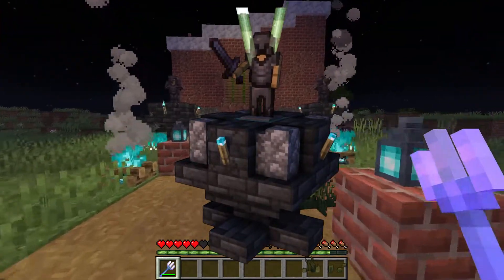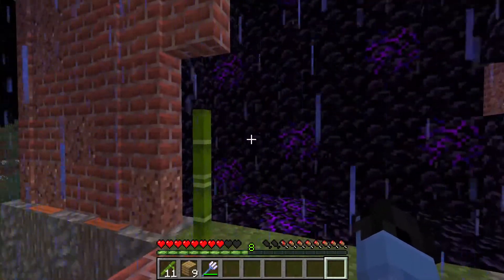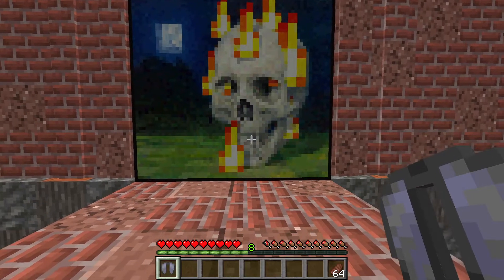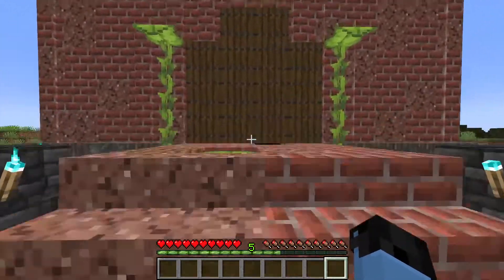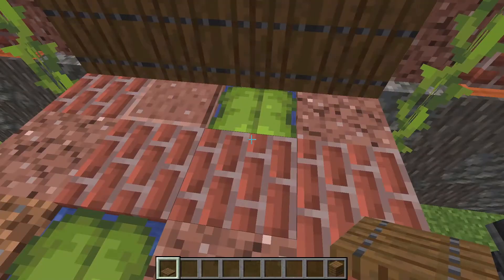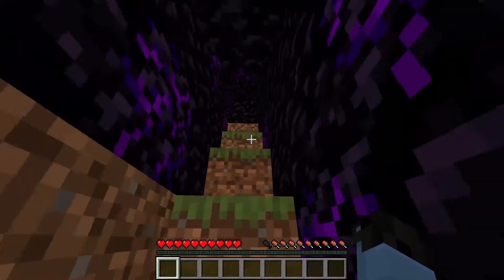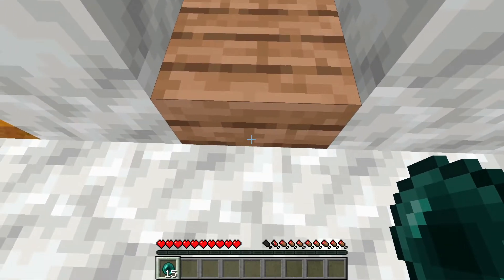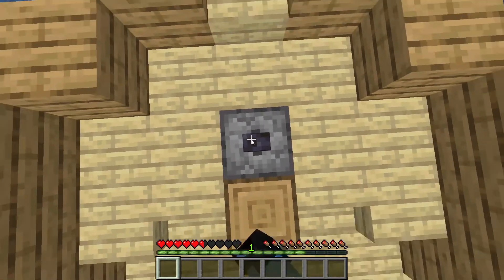5 Hidden Entrances In Minecraft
Insane Hidden Entrances In Minecraft. This video shows you some cool and mainly survival friendly hidden entrances.

(Time Stamps)
0:00 Intro
0:15 Netherite Thunder Entrance (Not Survival Friendly)
1:24 Trapdoor Painting Entrance (Survival Friendly)
2:27 Drip Leaf Water Tunnel Entrance (Survival Friendly)
3:25 Shulker Box Fall (Survival Friendly)
3:59 Ender Pearl Block Glitch (Survival Friendly)
5:13 Outro